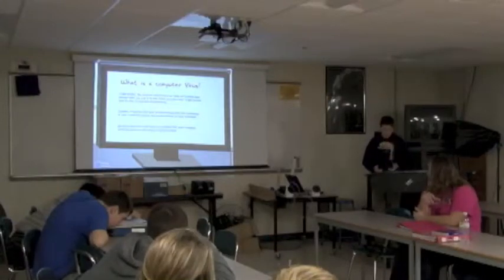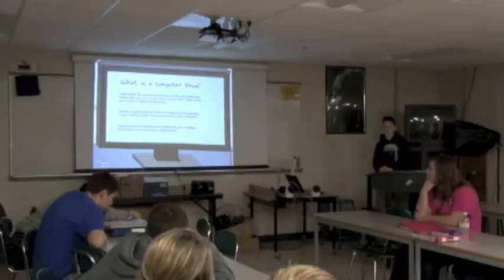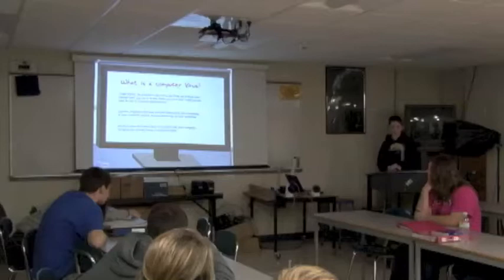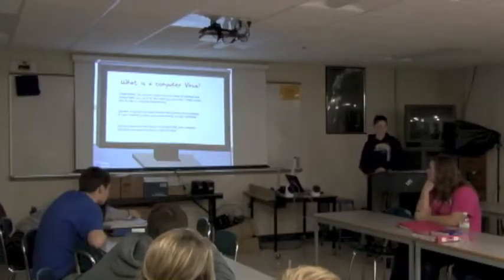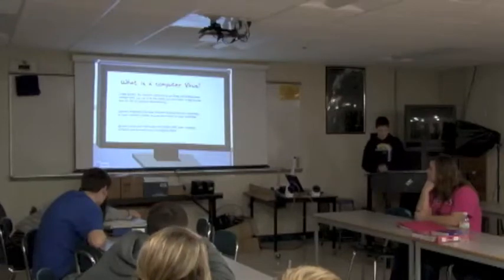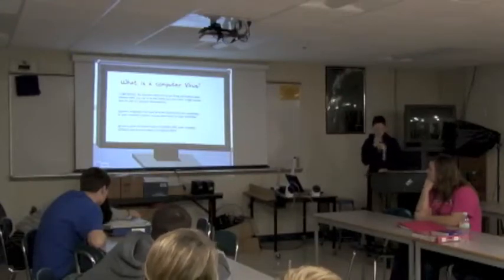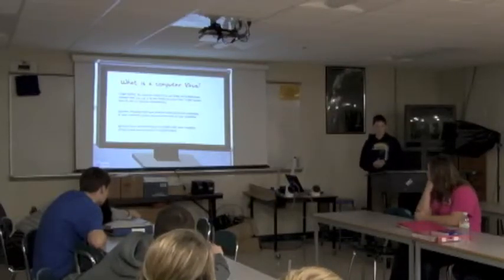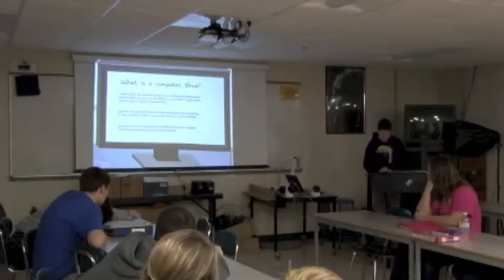Sean Y Info